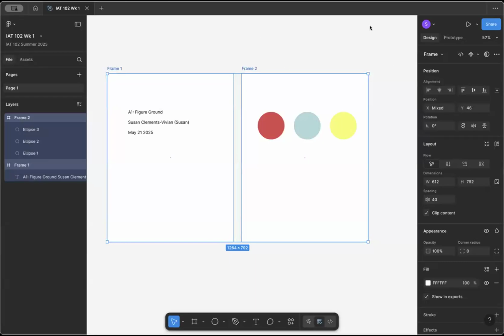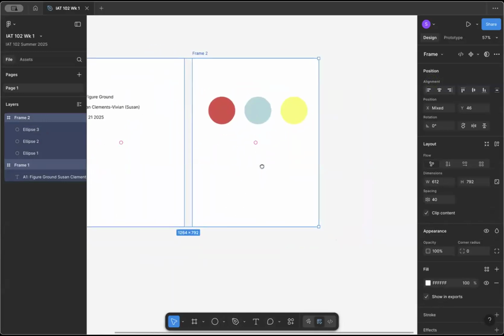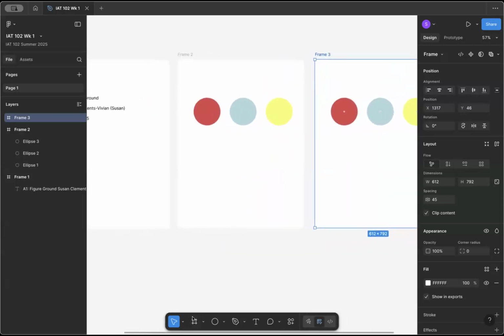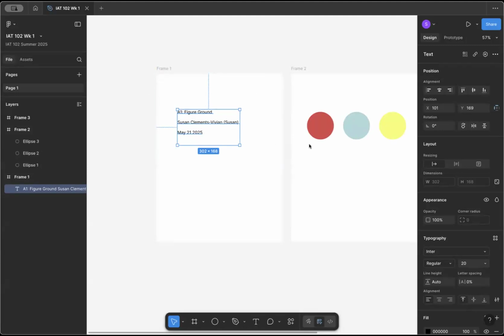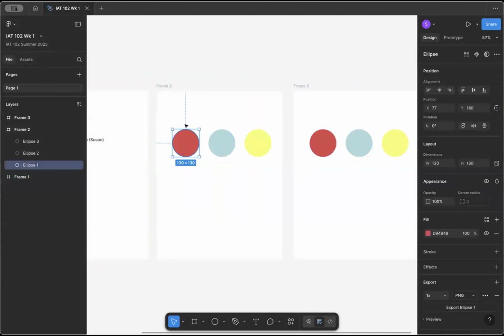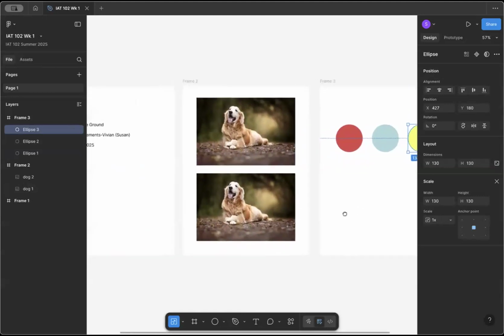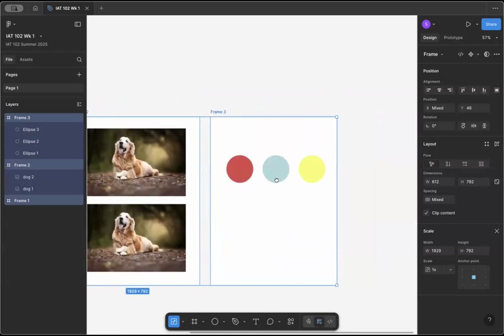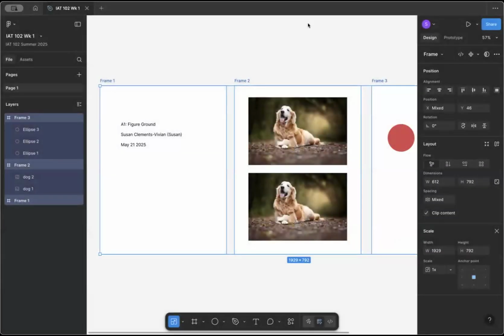IAT 102 wk1: How to save files in Figma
IAT 102 wk1: How to save files in Figma for your homework submission